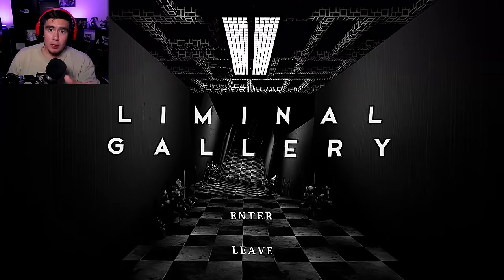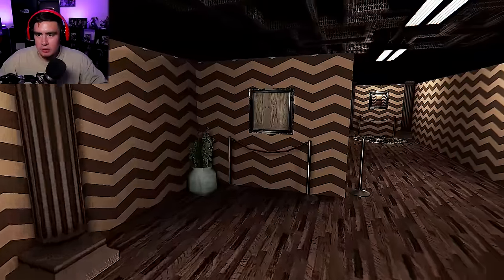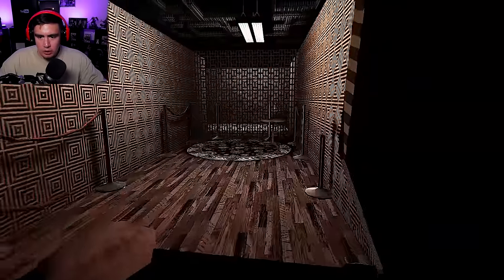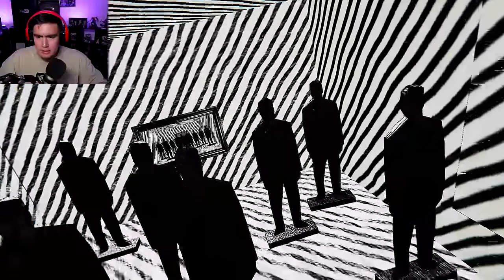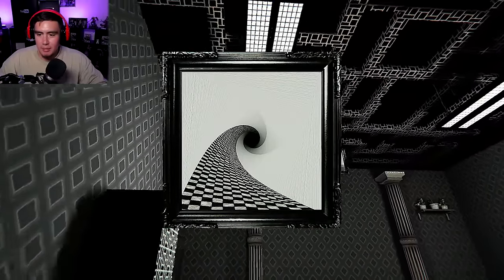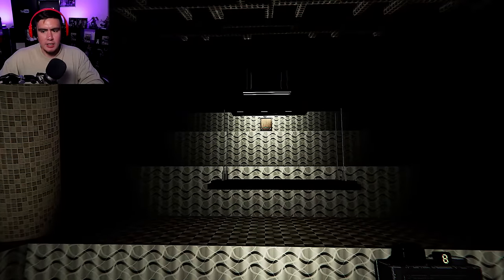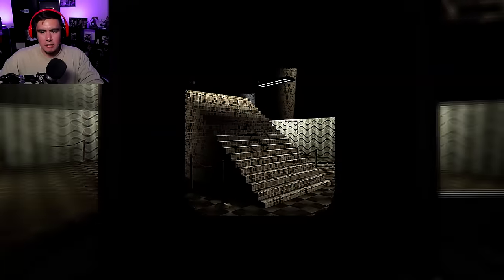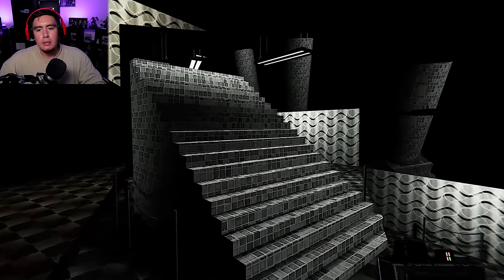A PERSON IS TRAPPED IN A BOX AND BEGGING FOR YOU TO HELP THEM..THIS IS CURSED | Free Random Games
I made a new instagram!
(These are the only socials that I currently have, anything else is not me!)